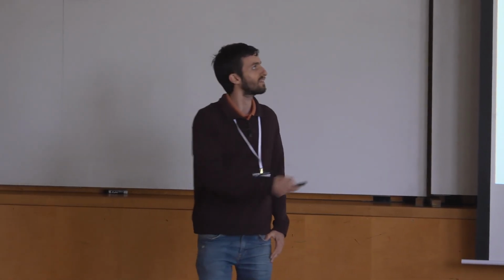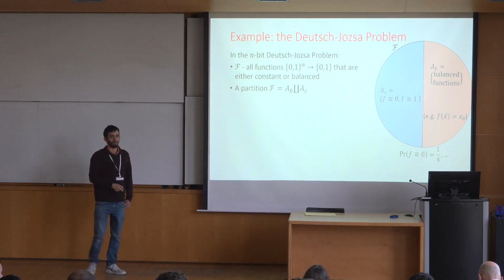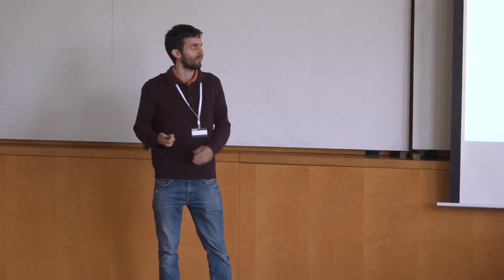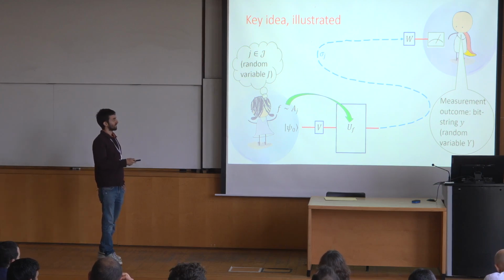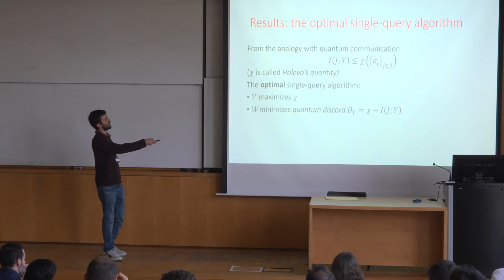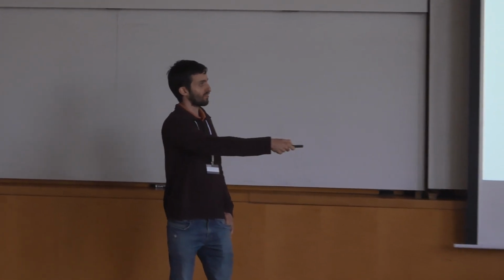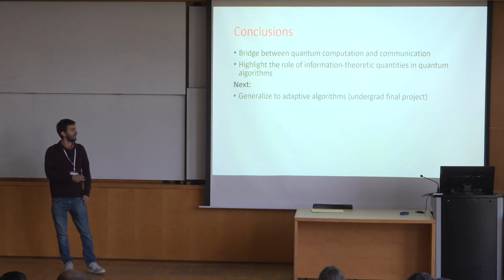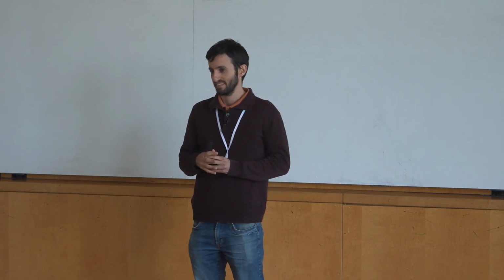Amit Te'eni (BIU) "Oracle problems as communication tasks and optimization of quantum algorithms"